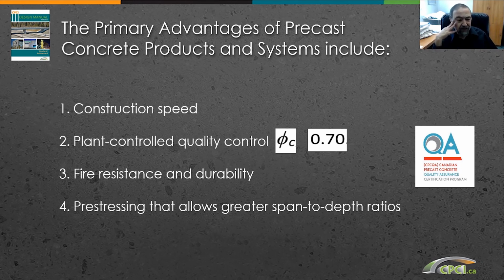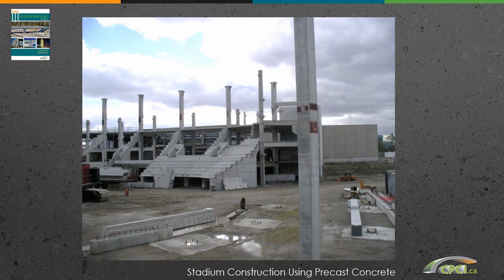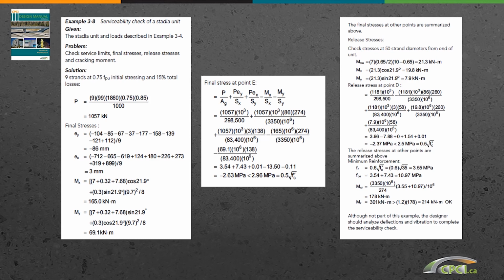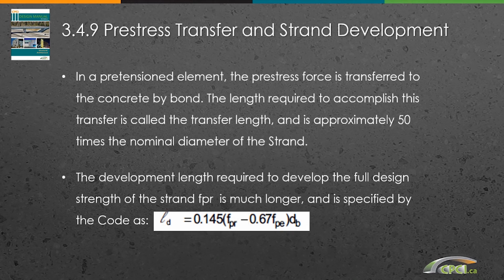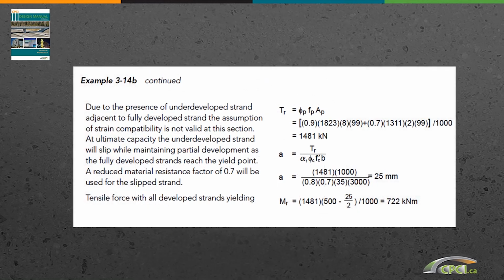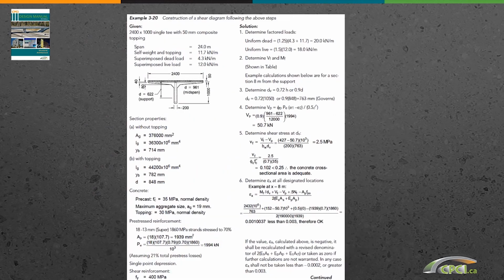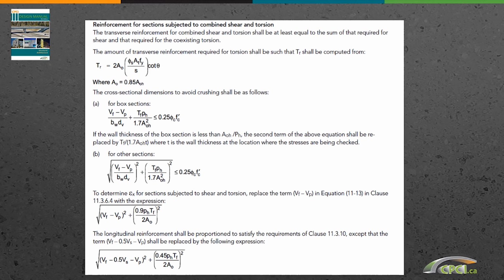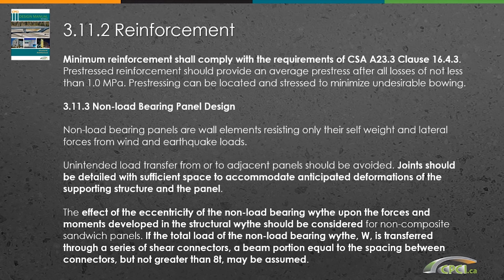CPCI Fifth Edition Design Manual Chapter 3 Webinar Presentation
In this webinar, Medhat Ghabrial, Ph.D., PE, P.Eng., FCPCI, Editor of Chapter Three, presents the changes in the chapter related to the new edition of CSA A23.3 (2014) and the National Building Code of Canada (2015). These changes include the sections of the chapter dealing with slabs, hollowcore and both prestressed and non-prestressed beams as well as all examples dealing with shear and torsion. Dr. Ghabrial also highlights the new example on partial prestressing that has been added to the CPCI Fifth Edition Design Manual.